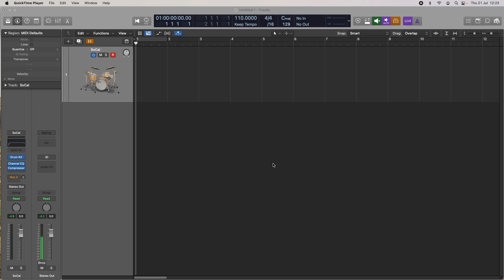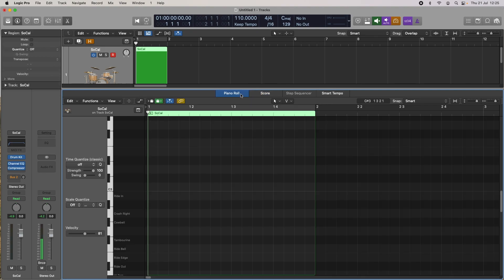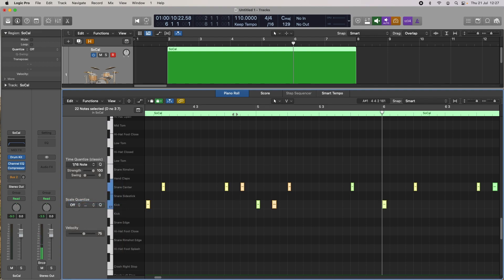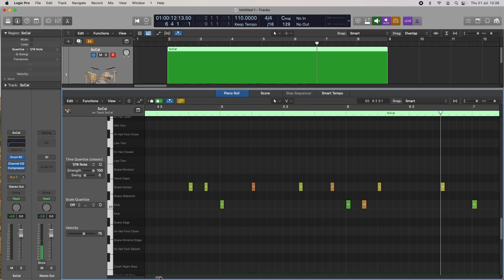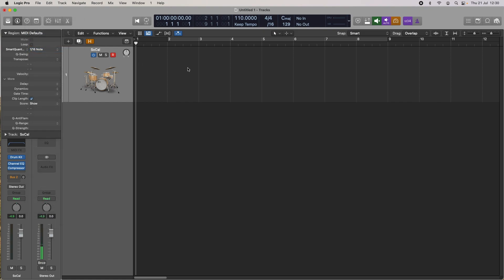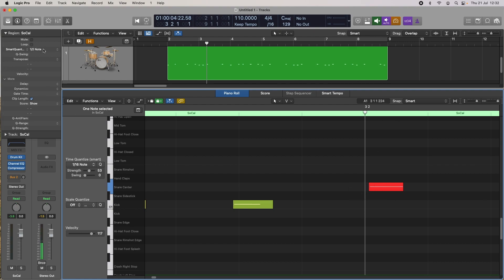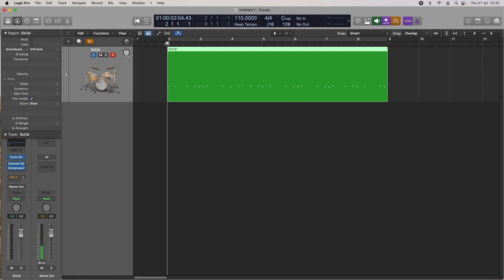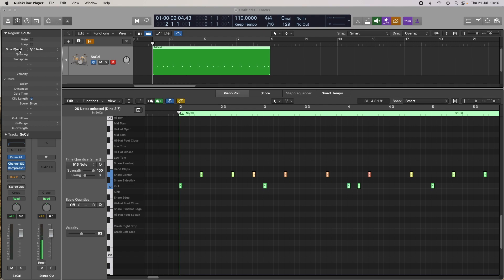How to Input/Auto Record Quantize in Logic Pro X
Explanation of how to quantize MIDI while recording in Logic Pro X. This is similar to 'AQ' in Cubase or 'Input Quantize' in Pro Tools. This is not the same as Step Recording MIDI